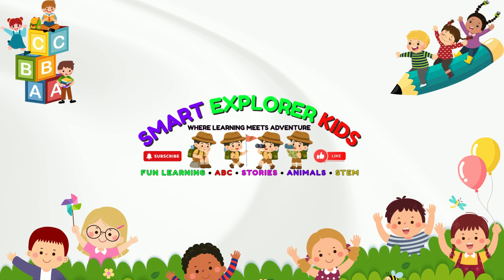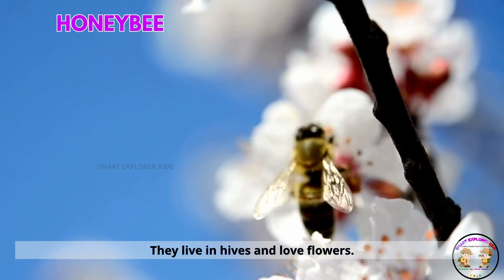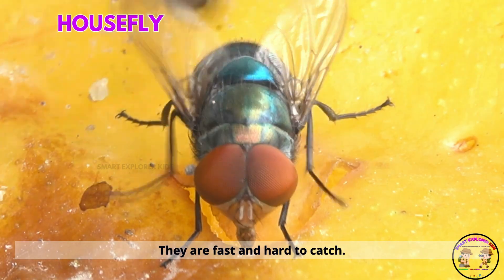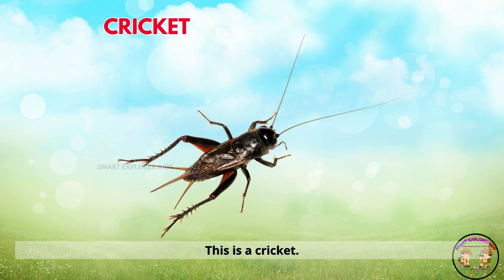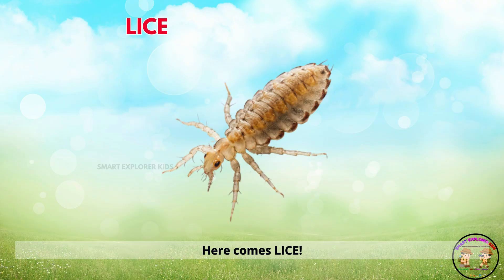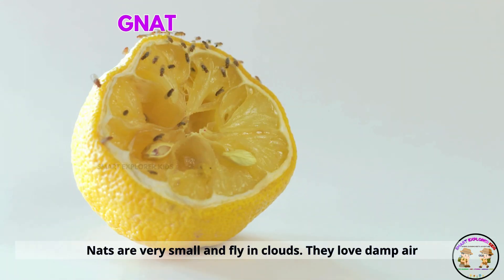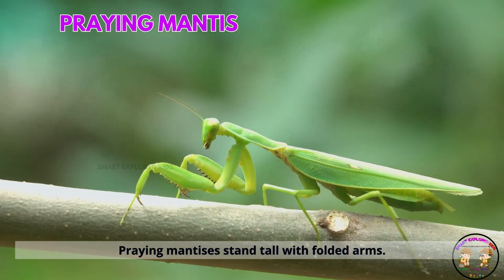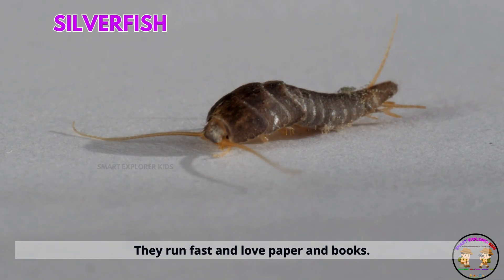30 Insects & Bugs for Kids 🐞 | STEM Fun Learning & Creepy Crawlies Vocabulary for Preschoolers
Buzz, crawl, and fly into the amazing world of insects and bugs! 🐜🦋
In this STEM Early Learning video, children will discover 30 Insects & Bugs with names, pictures, and fun facts. Perfect for toddlers, preschoolers, kindergarten, and early learners.

Kids will learn how insects fly, glow, crawl, and help nature, while building early science vocabulary in a fun and simple way. Great for classrooms, homeschool lessons, or fun educational screen-time.

What kids learn: insect names, sounds, body parts, habitats, and fun STEM facts.

Encourage kids to explore and respect the tiny world of bugs and insects! 🌍